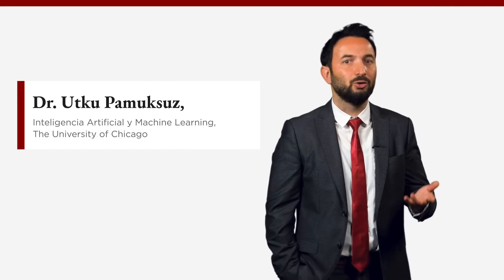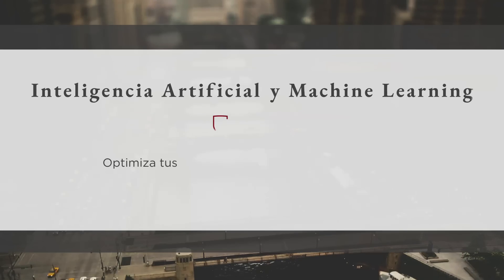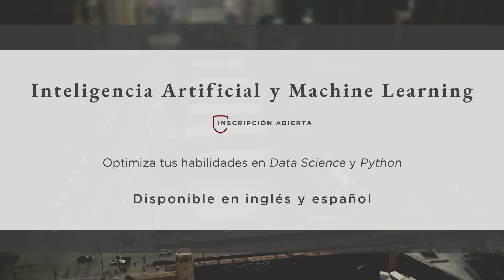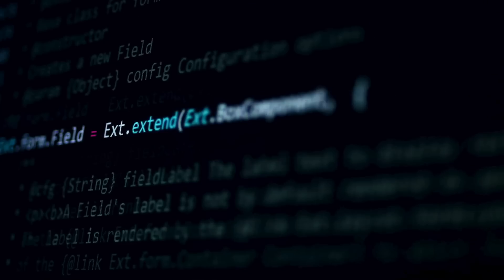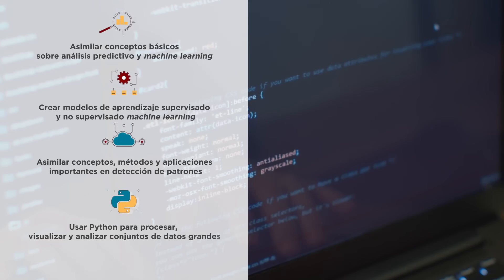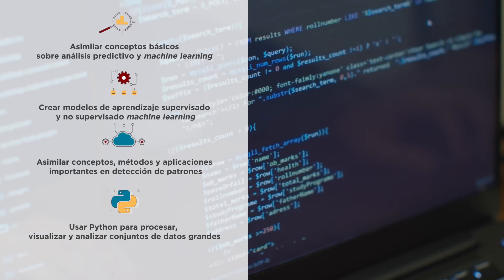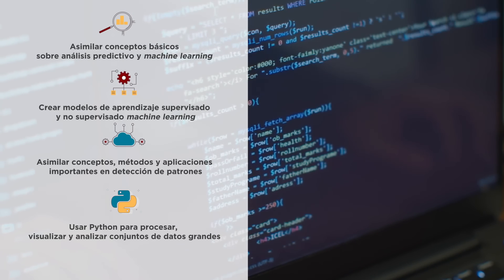UCPE Inteligencia Artificial y Machine Learning ESP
El curso de Inteligencia Artificial y Machine learning es bastante técnico y está diseñado para aquellos que ya tienen conocimientos previos de Python, al igual que para los que ya cuentan con una comprensión sólida de álgebra lineal.

Si consideras que no tienes la experiencia previa requerida o no te sientes cómodo trabajando con estos conceptos, te recomendamos que participes en el programa de Estadística para Data Science para aprender sobre los elementos estadísticos aplicados a la ciencia de datos, o a nuestro curso de Python para Data Science para aprender a programar con Python.